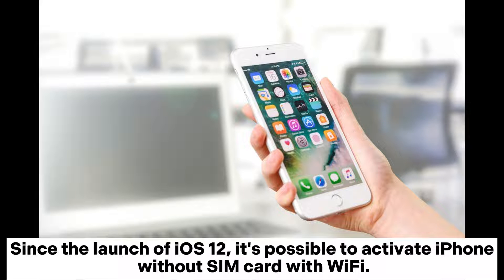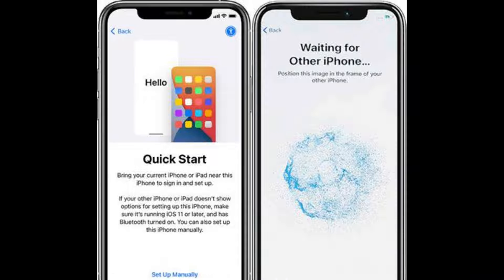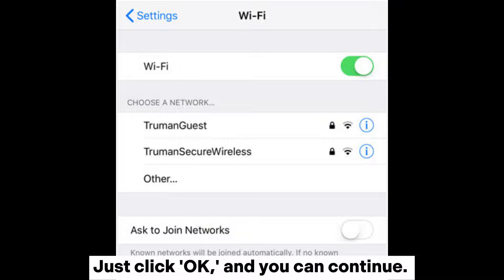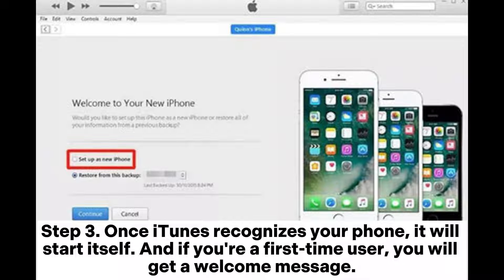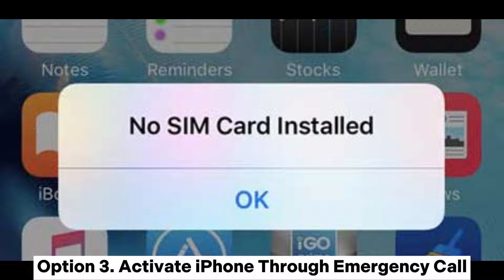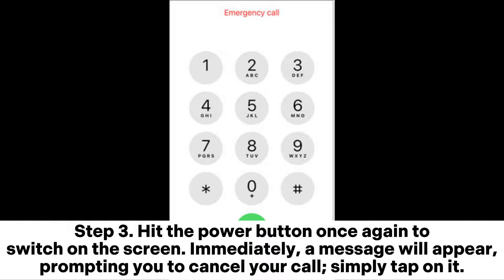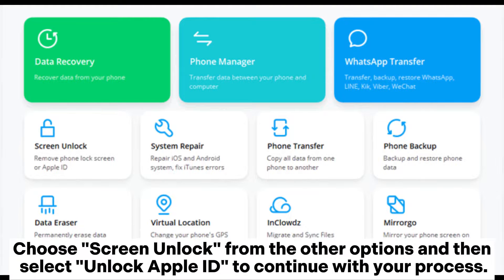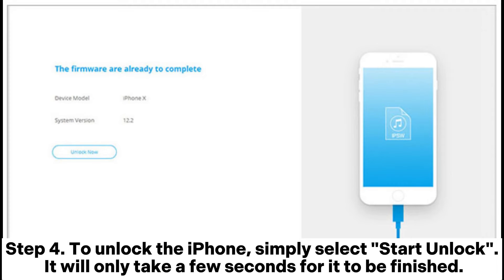How to Activate iPhone Without SIM Card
Are you looking for a way to activate an iPhone without a SIM card? Check this video to learn the efficient solutions to bypass the activation screen swiftly.

00:00 Start
00:12 Option 1. Activate iPhone Without SIM Via WiFi
00:51 Option 2. Activate iPhone Without SIM Card on iTunes
01:34 Option 3. Activate iPhone Through Emergency Call
02:07 Option 4. How to Use iOS Unlock to Activate iPhone Without SIM Card